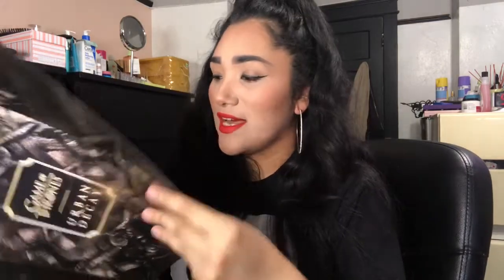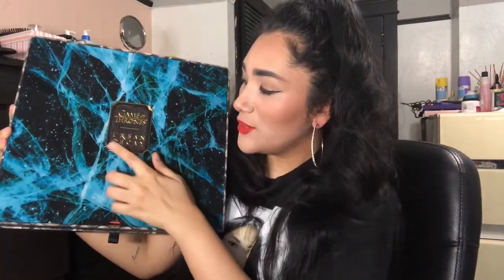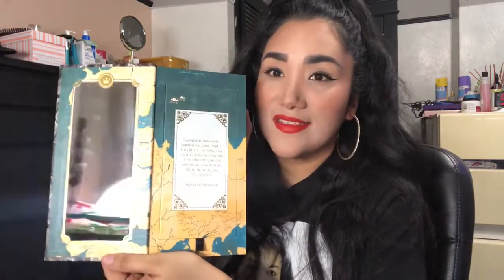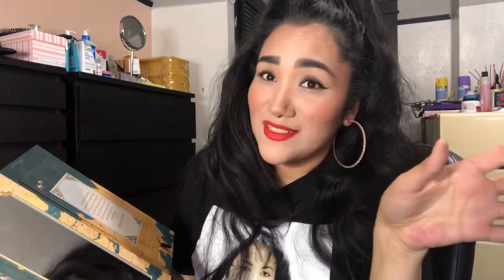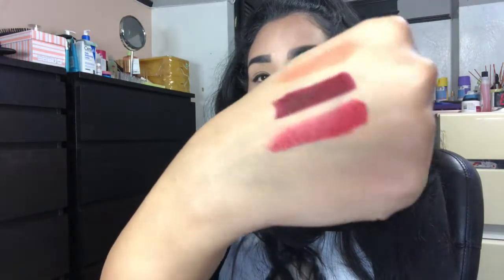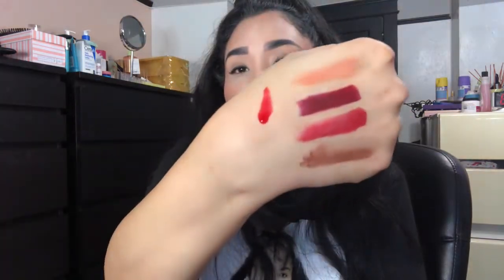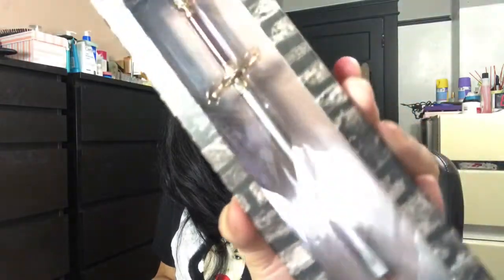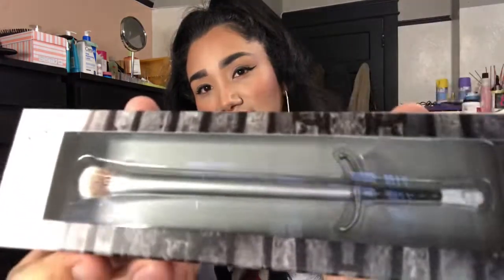URBAN DECAY X GAME OF THRONES COLLECTION! - UNBOXING + SWATCHES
URBAN DECAY X GAME OF THRONES COLLECTION AVAILABLE 4/29 ONLINE ON ULTA AND SEPHORA!

Prices:

Lipsticks: $19/each
Eyeshadow brushes: $28/each
24/7 eye pencils: $22/each
Lip and cheek stain: $26
Mother of dragons palette: $36
The full collection vault: $250

My name is Connie.
I’m a first time mommy to a now almost 3 year old boy named Leon! I also love everything beauty/makeup related! I post vlogs and beauty videos here on my channel :)

Xoxo

Urban decay sent me the products for review, all opinions are my own.